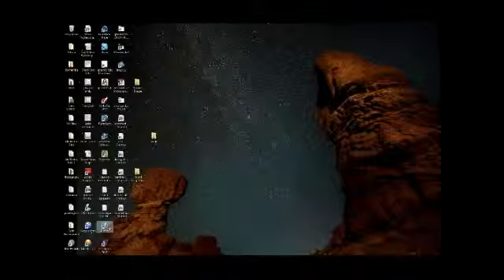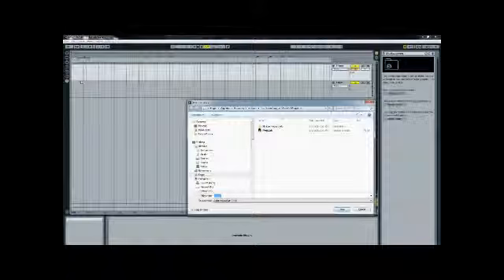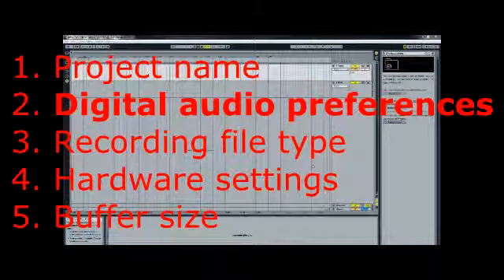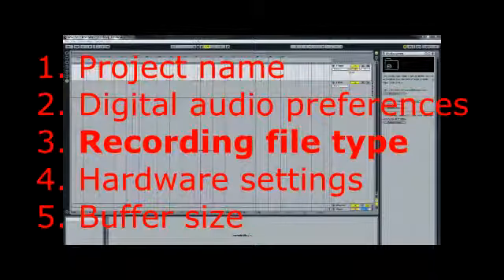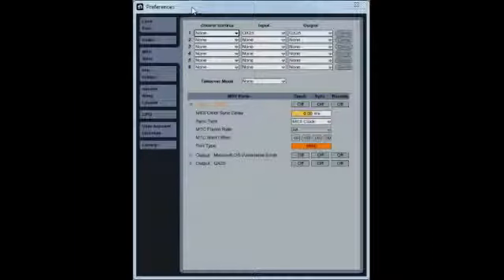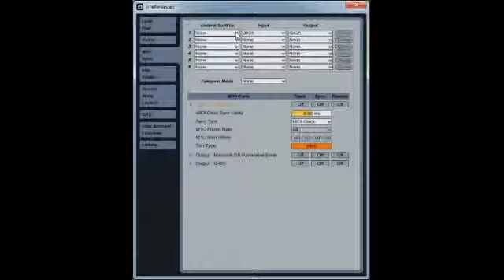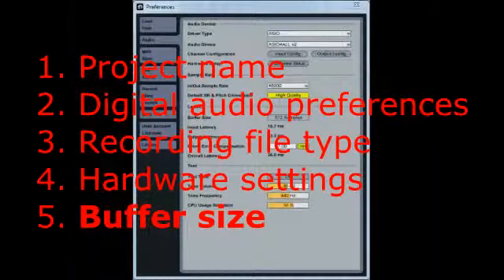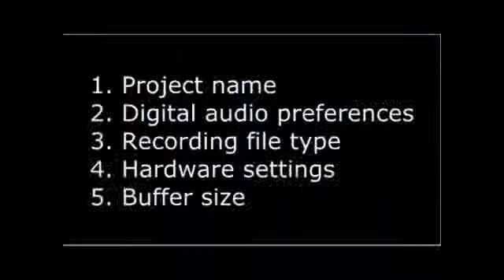week2 - Introduction to Music Production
Checklist for project set-up in Ableton Live Light